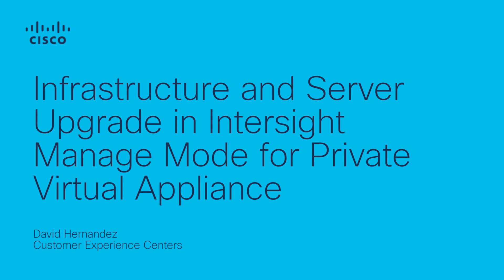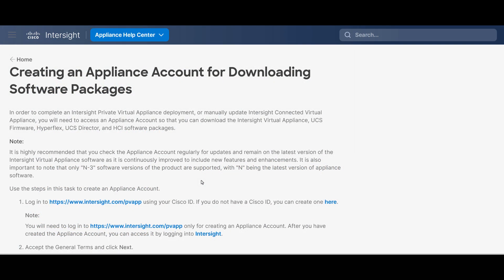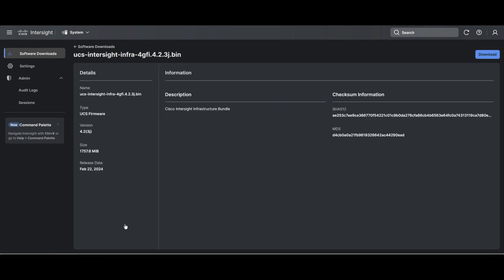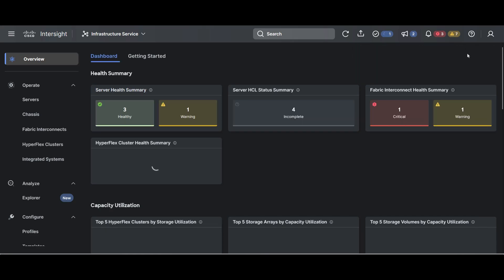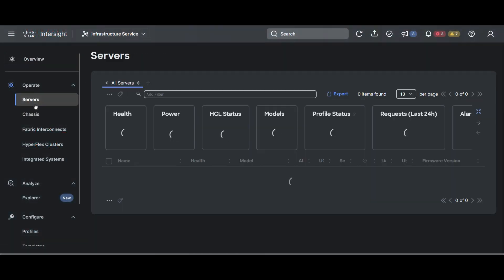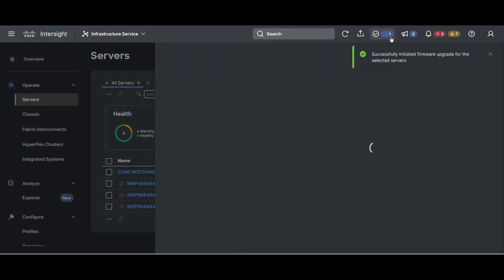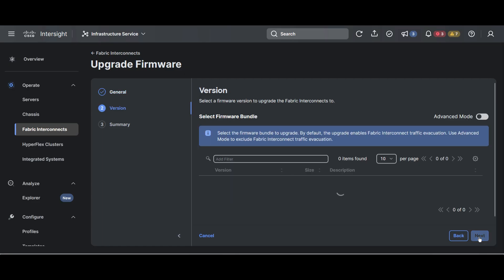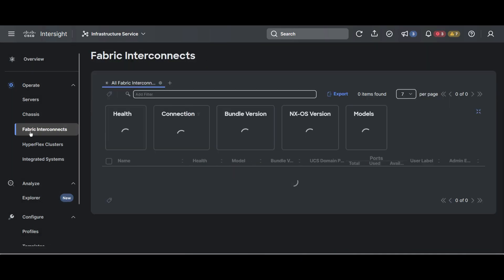Upgrade Server Firmware in Managed Mode | Cisco Intersight Private Virtual Appliance Guide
In this video, learn how to upgrade infrastructure/server firmware in Managed Mode using Cisco Intersight Private Virtual Appliance (PVA). With Managed Mode, firmware upgrades are centrally controlled through Intersight policies—enabling consistent, secure, and automated lifecycle management for your UCS or HyperFlex environments. This step-by-step guide covers scheduling, compliance checks, and verification in a private cloud setup.

  Related links:
 Cisco Intersight Private Virtual Appliance Overview→

  What you’ll learn in this video:
  – How to upgrade server firmware in Managed Mode using Intersight PVA
  – How to apply and enforce firmware policies on Cisco UCS and HyperFlex
  – Best practices for compliance, rollback options, and scheduling upgrades